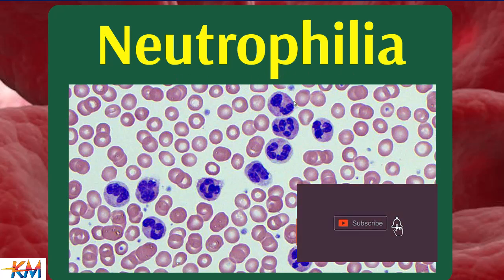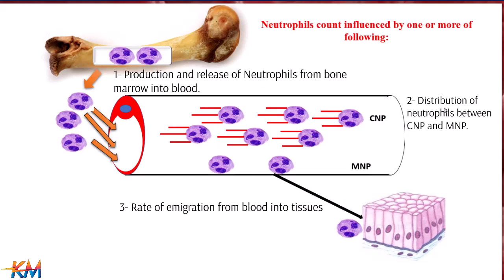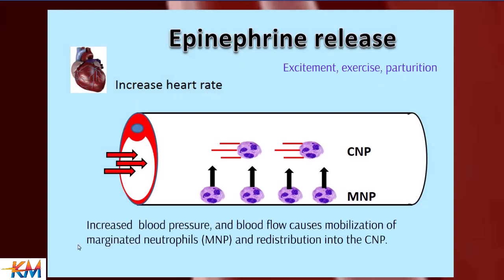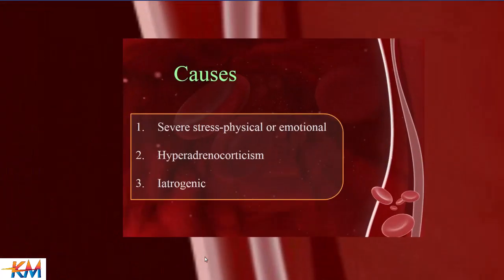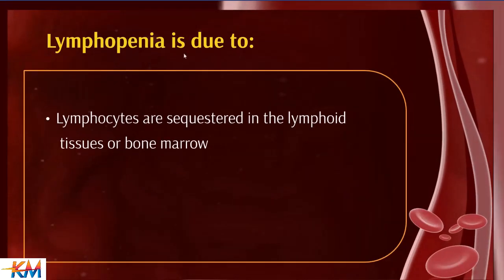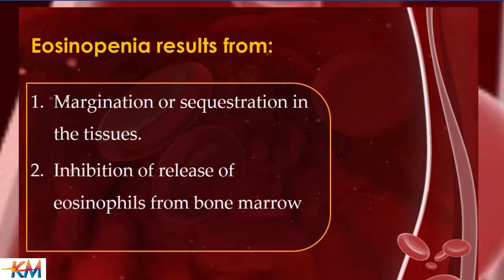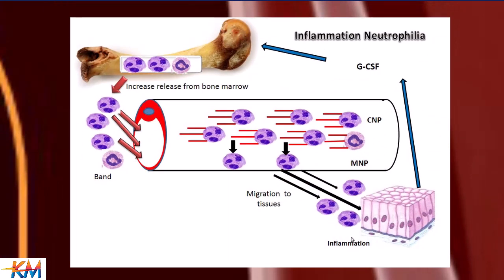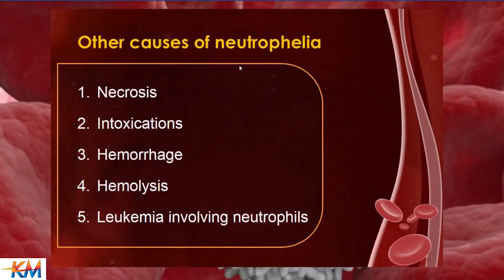How is neutrophils count interpreted?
Neutrophilia An absolute neutrophil count greater than 7500/µl is termed as neutrophilia or neutrophilic leukocytosis.
Causes
1. Acute bacterial infections
2. Tissue necrosis
3. Acute hemorrhage
4. Myeloproliferative disorders
5. Metabolic disorders: Uremia, acidosis, gout
6. Poisoning
Neutropenia: Absolute neutrophil count less than 2500/ µl is neutropenia. Causes
I. Decreased or ineffective production in bone marrow:
2. Increased destruction in peripheral blood
3. Increased sequestration in spleen as in Hypersplenism.